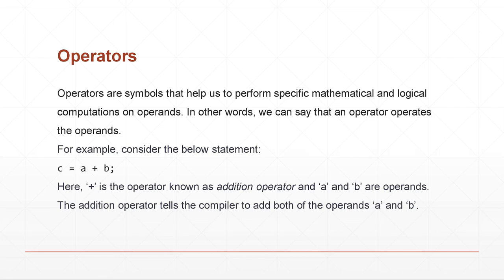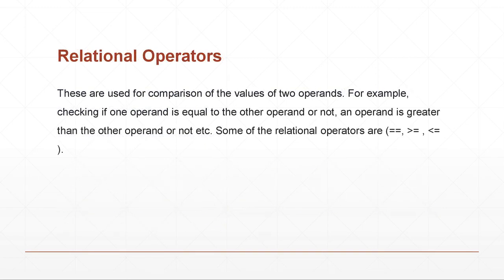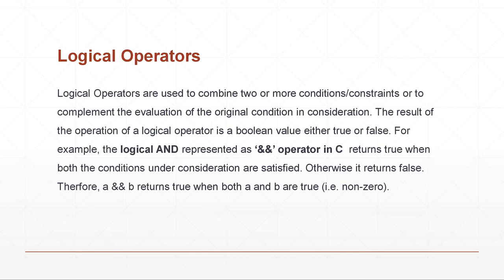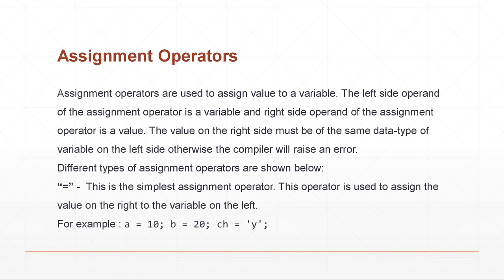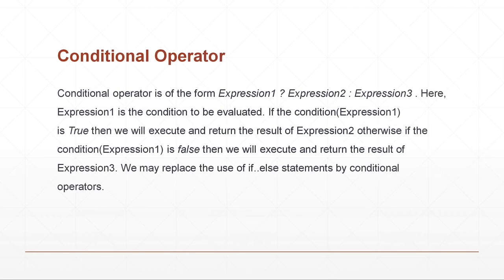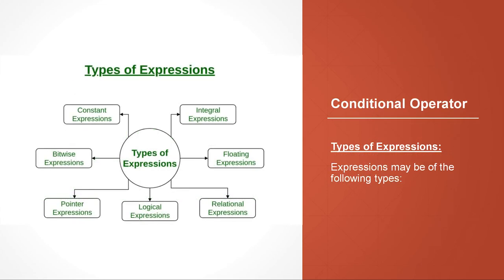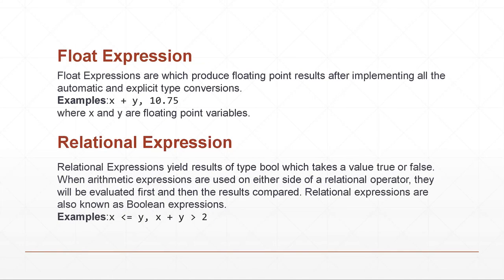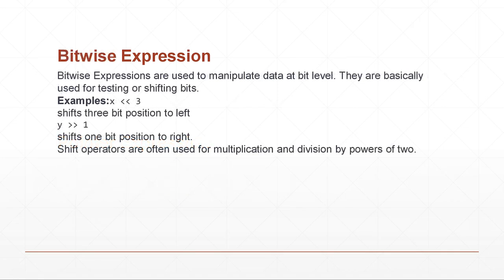Operators and Expression